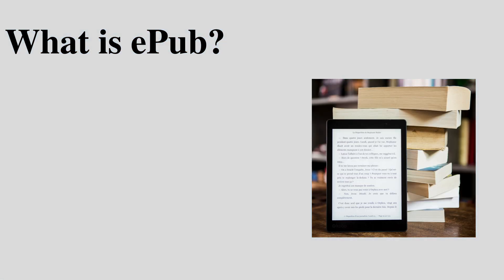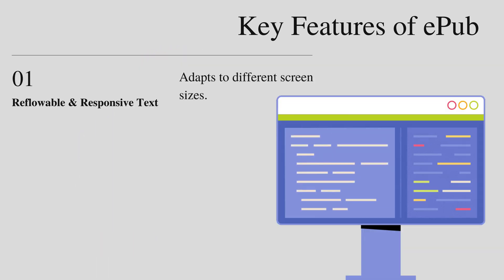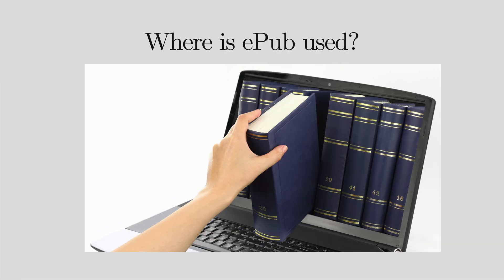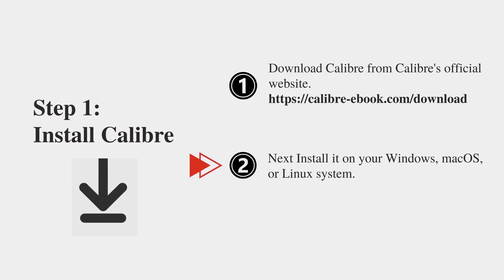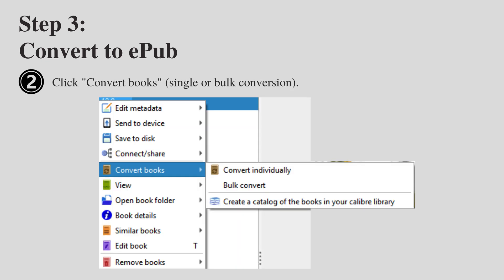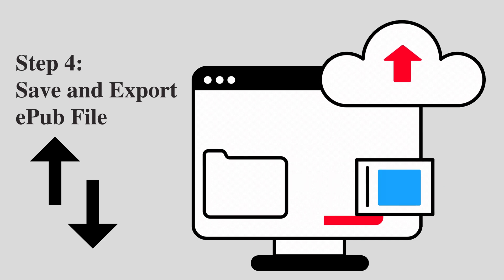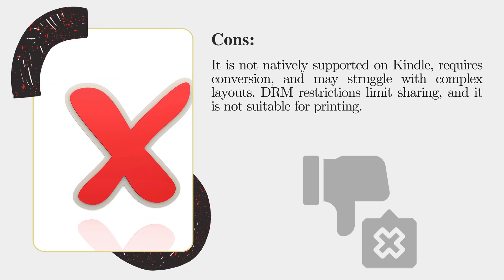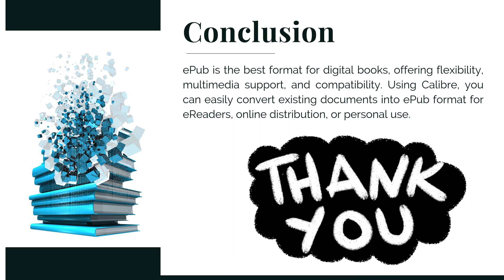What is epub | ePub Guide | How to Create an ePub File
How to Open & Read ePub Files | Best ePub Readers for PC, iOS & Android!
Are you looking for the best way to open, read, and convert ePub files? Whether you’re using Windows, Mac, iPhone, or Android, this guide covers everything you need to know about ePub readers, converters, and digital book formats!

 In This Video, You’ll Learn:
✅ What is an ePub file & why it’s the best format for ebooks
✅ How to open ePub files on Windows, Mac, iPhone & Android
✅ Best free ePub readers for a seamless reading experience
✅ How to convert ePub to PDF, MOBI, or Kindle format
✅ Top eBook apps for iOS, Android, and PC

 ePub is the future of digital reading! Whether you download ebooks from Project Gutenberg, Google Books, or Kindle, knowing how to use ePub format is essential for book lovers.